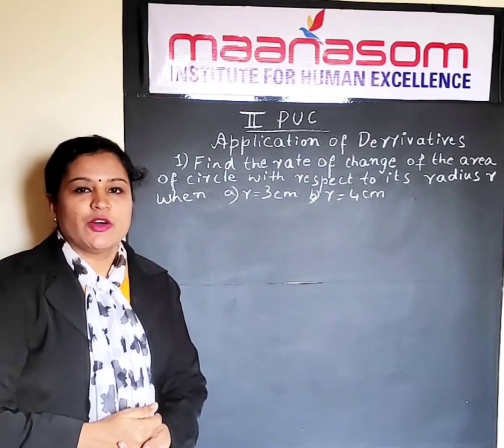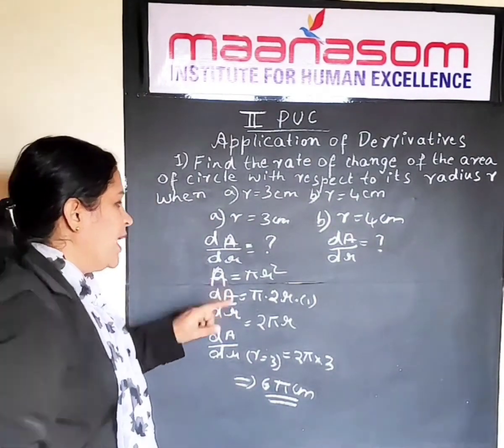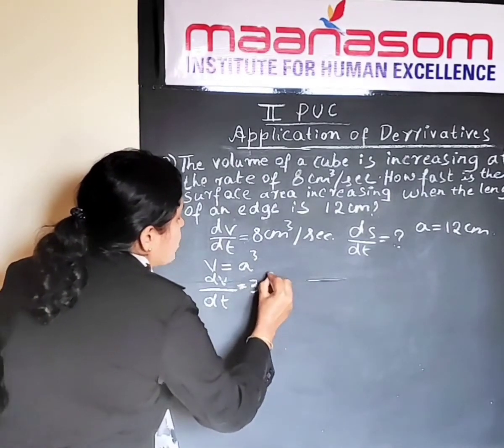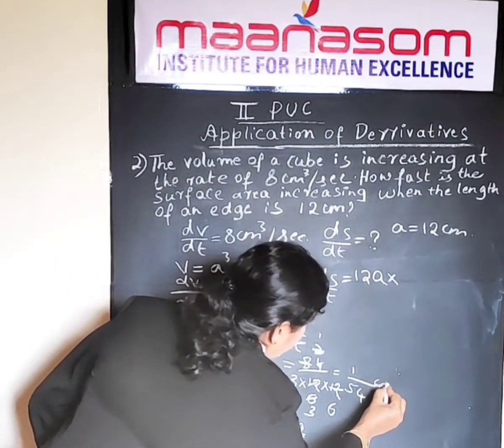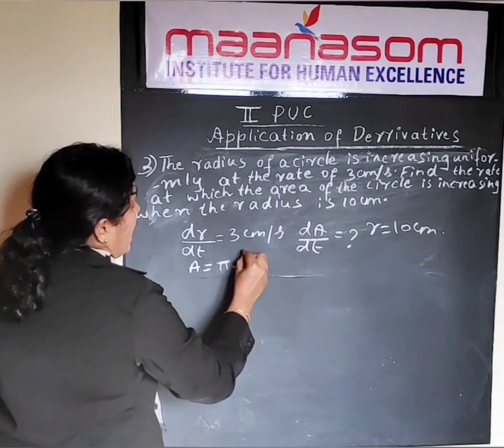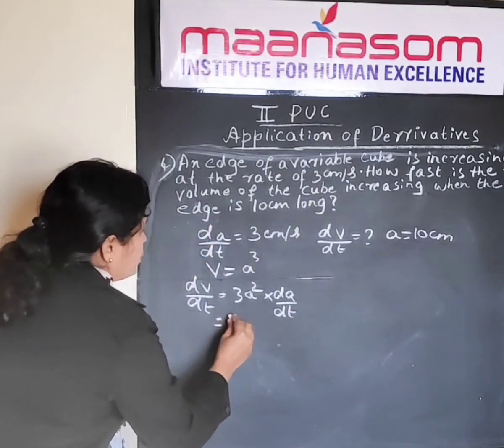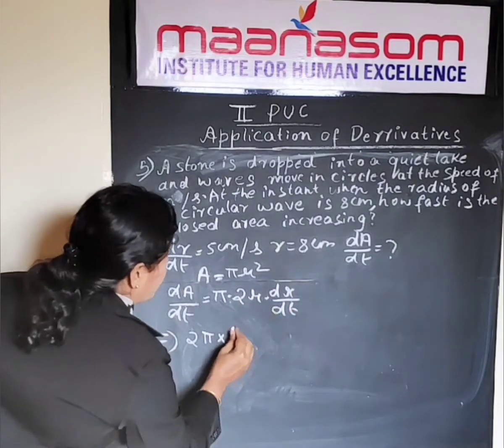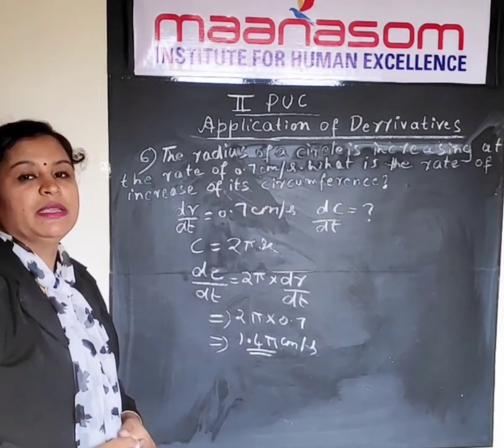2nd PUC Maths (Part 2) | Chapter 6 | Application Of Derivatives | 2nd PUC NCERT Maths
This video contains solutions of 6  Maths problems of class 12 NCERT text book of chapter 6, Application Of Derivatives. Following Problems have been solved from exercise 6.1 NCERT text book.

Exercise 6.1
1) Find the rate of change of circle with respect to its radius r when
a) r=3 cm
b) r=4 cm

2) The volume of a cube is increasing at the rate of 8cm^3/s. How fast is the surface area increasing when the length of an edge is 12cm?

3)The radius of a circle is increasing uniformly at the rate of 3 cm/s. Find the rate at which the area of the circle is increasing when the radius is 10 cm.

4)An edge of a variable cube is increasing at the rate of 3 cm/s. How fast is the volume of the cube increasing when the edge is 10 cm long?

5) A stone is dropped into a quiet Lake and waves move in circles at the speed of 5 cm/s. At the instant when the radius of the circular wave is 8cm, how fast is the enclosed area increasing?

6)The radius of a circle is increasing at the rate of 0.7 cm/s. what is the rate of increase of its circumference?